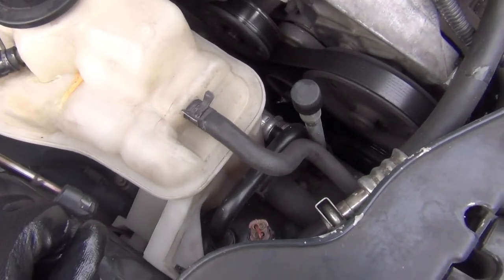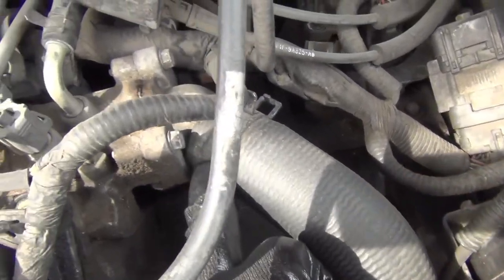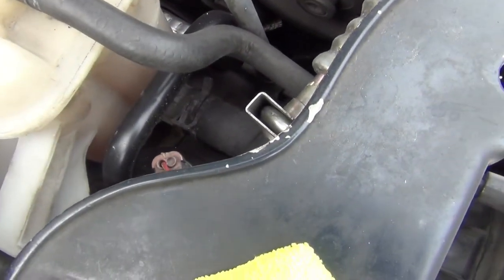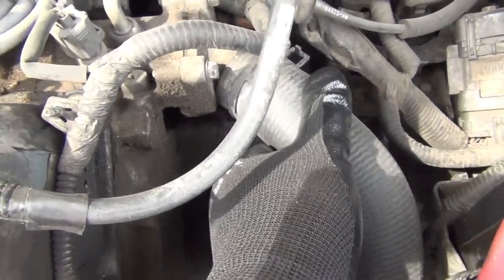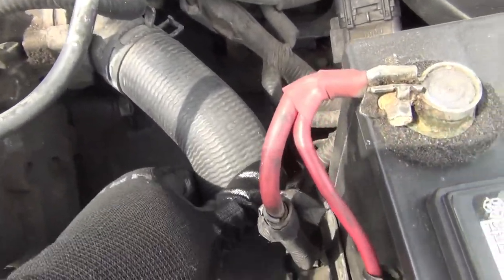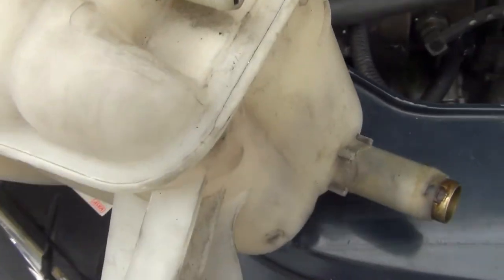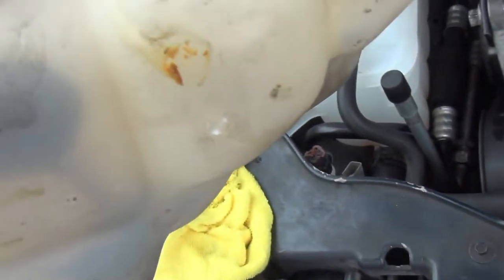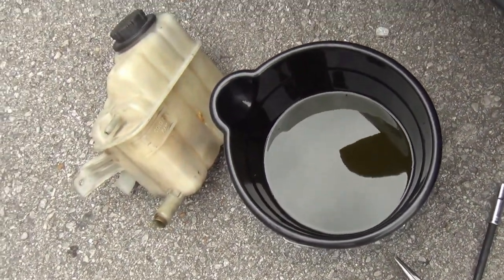What Causes Pressure And Air Buildup in the Cooling System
Here are some causes of pressure and air buildup in the cooling system:
1. System not properly "Bleeded"
2. Cracks in the overflow tank

Signs of air buildup, and and pressure:
1. Bulges in the "Hoses"
2. "Bubbling" at the hose connections